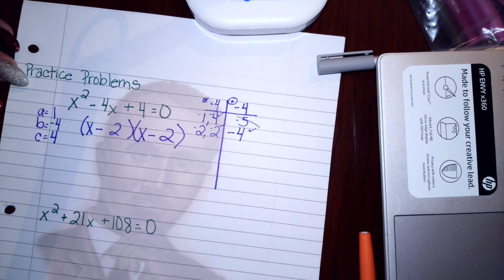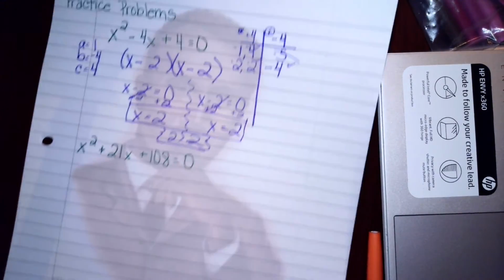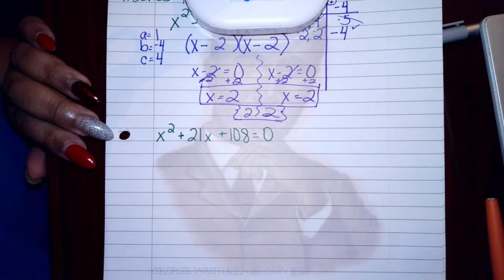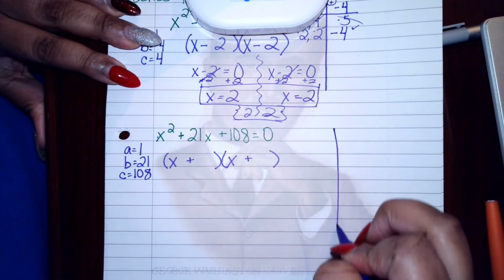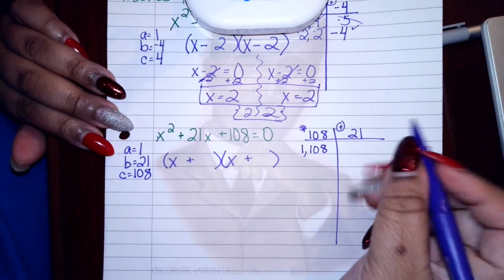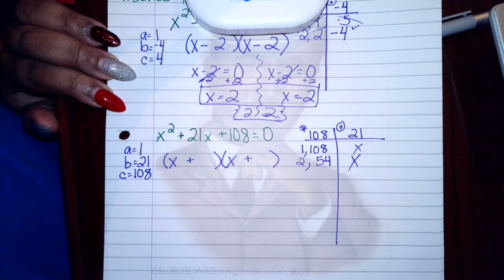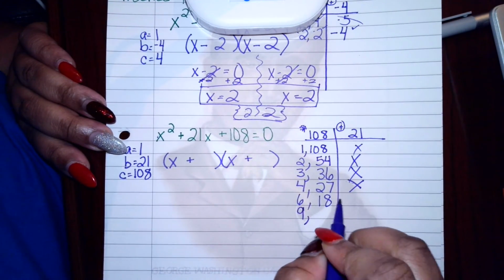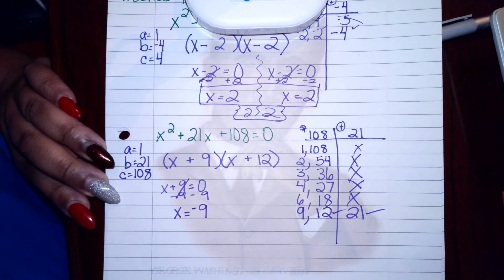Untitled: Mar 1, 2021 9:04 PM